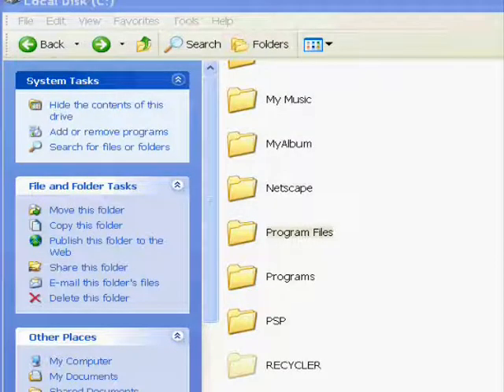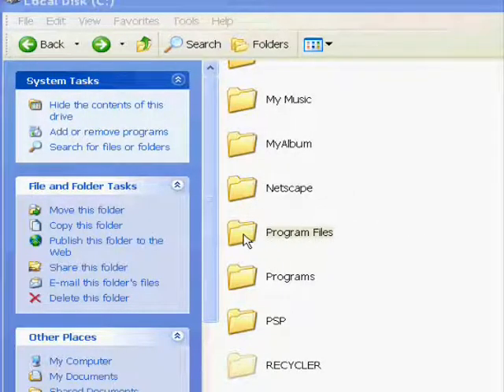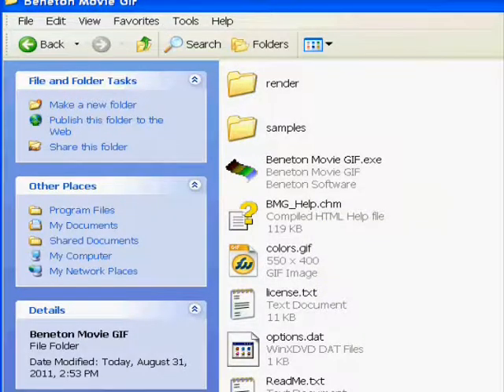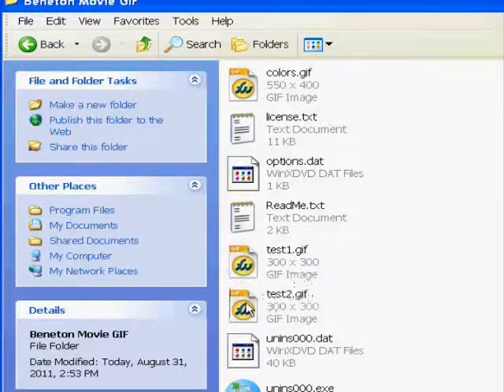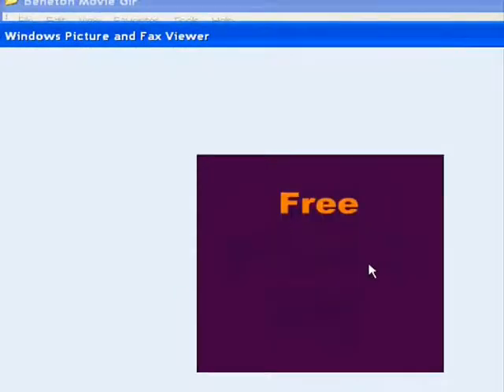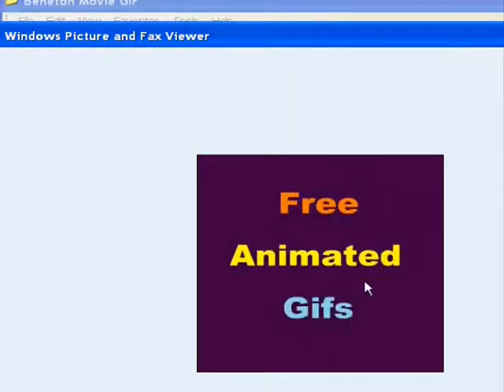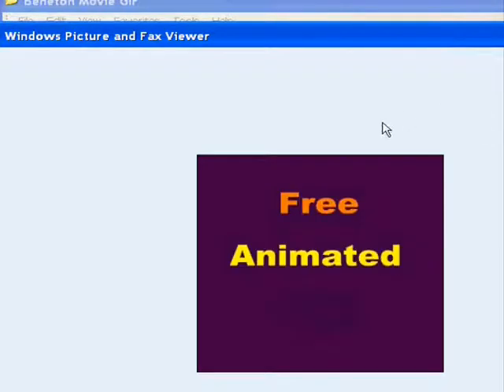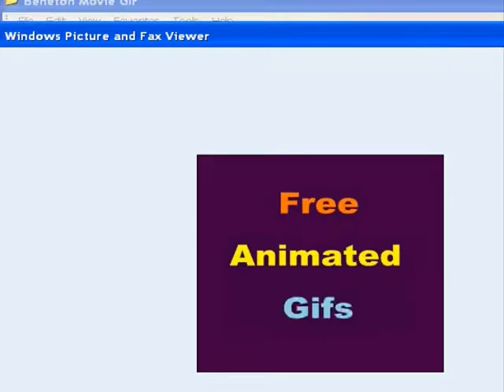How to Make an Animated Gif part 3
To make an animated gif we use the free program,  Beneton Movie Gif. We start with a real simple animation consisting of 4 pictures. It is best to start simple to see the steps involved. But the Beneton Movie Gif software can easily handle 300 frames for animated gifs. Then you can always have a series of animated gifs if you have some need to do a longer animation in gif form, you know, part 1, part 2 and so on. So you could make a video into an animated gif. But in reality, the animated gif form is really short repeating cycling simple animations.